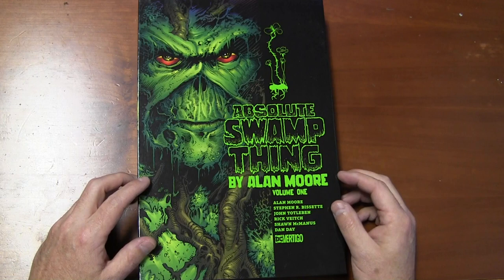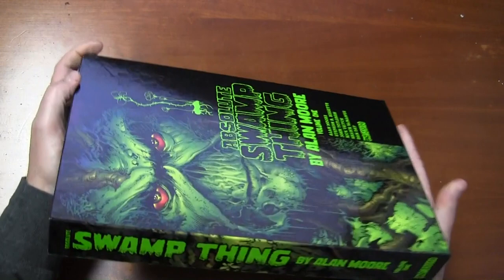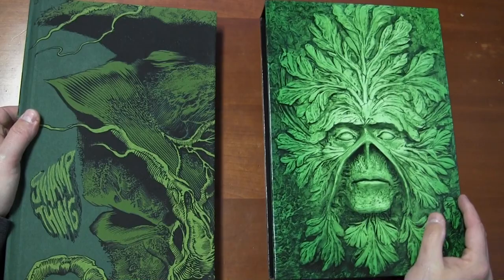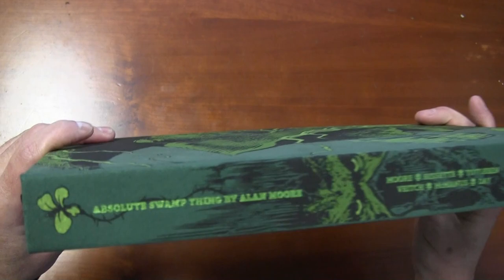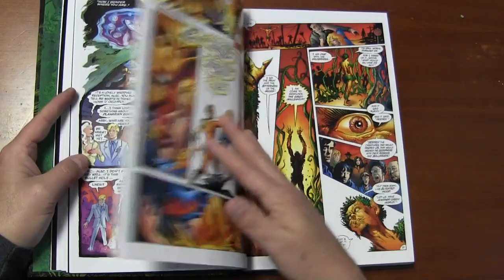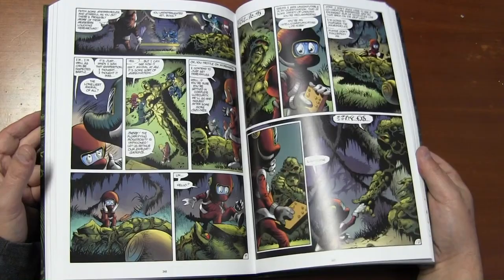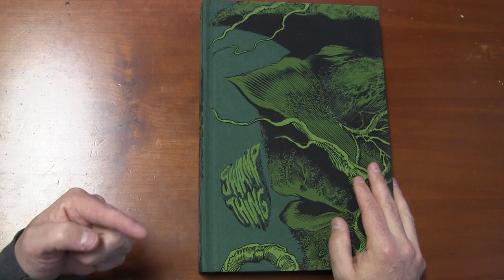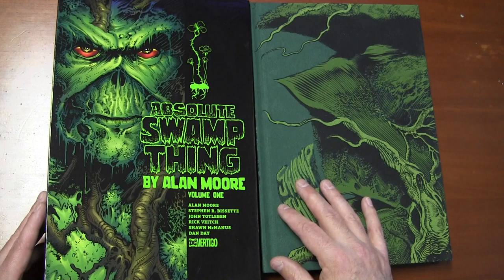Absolute Swamp Thing Vol 1. Hardcover Comic Review by PASTIMES in Asheville NC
Hello everyone. Pastimes in Asheville NC with another Hardcover Comic Review. Still working out the kinks and are glad to hear any suggestions. Thanks for being here, you are appreciated.
You really can't describe the great feeling of the cover to this book. No, really, it feels like an old velvety, swampy awesome book. The colors are amazing and refreshed and the book will hold up to multiple readings for sure. Pastimes is Asheville North Carolina's only full service comic book store. Open in 1980 and going strong ever since. Business hours are Monday through Saturday 11-7 and Sunday 12 through 5. Come by and let's talk comics and everything comic book related. See you soon.